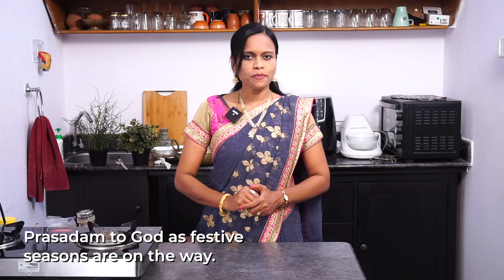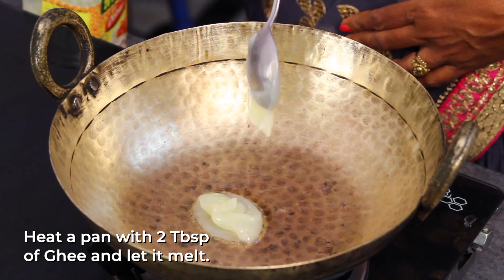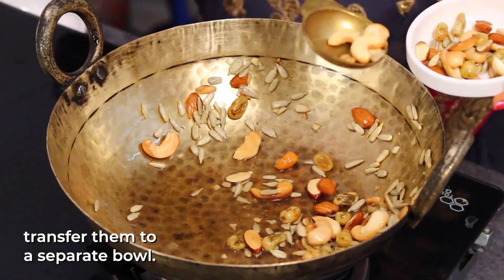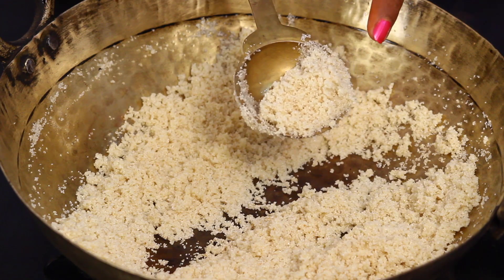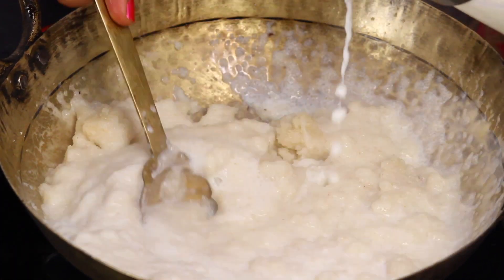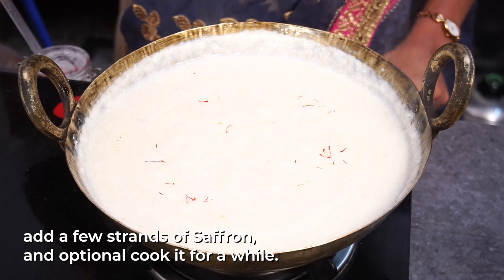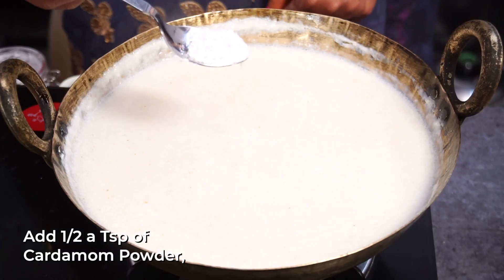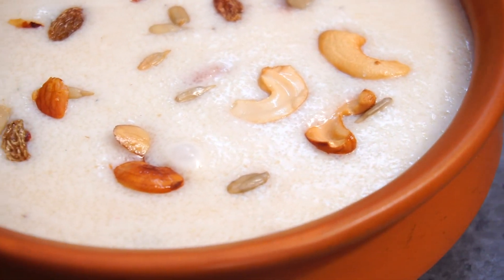శ్రావణమాసం స్పెషల్ రవ్వ పాయసం ప్రసాదం| Rava Payasam | How to make Ravva Payasam in Telugu | Prasadam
Rava Payasam is a yummilicious dessert that can be offered as Prasadam to God as festive seasons are on the way. It can also be referred as Semolina Pudding/ Kheer. శ్రావణమాసం స్పెషల్ రవ్వ పాయసం ప్రసాదం| Rava Payasam | How to make Ravva Payasam in Telugu | Prasadam